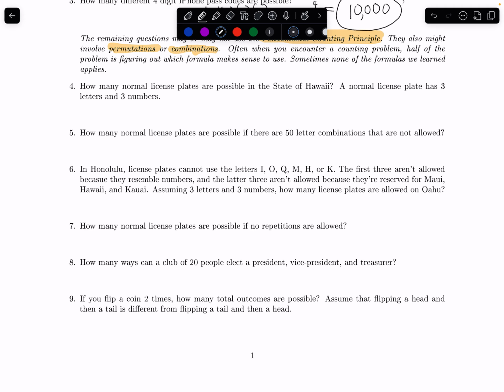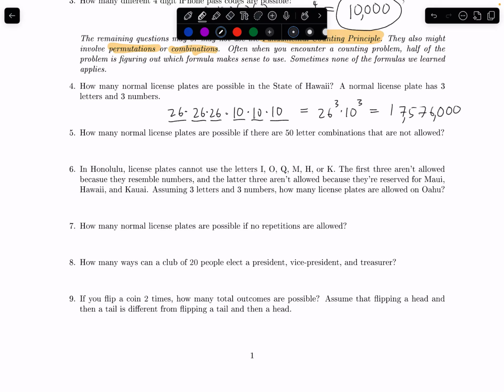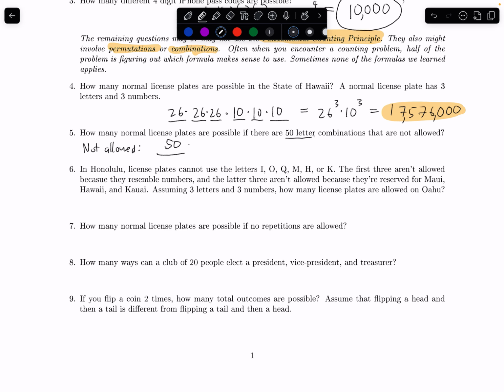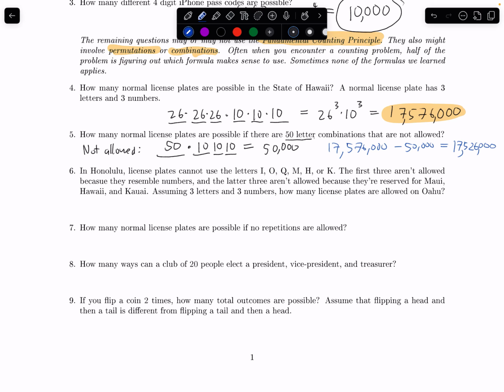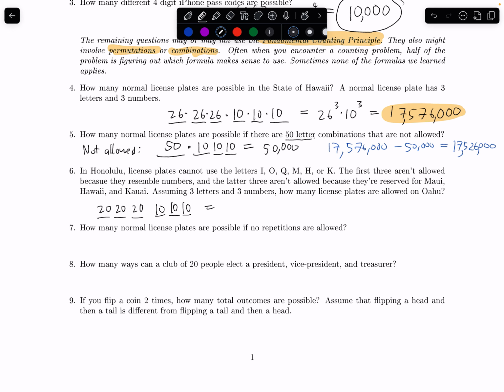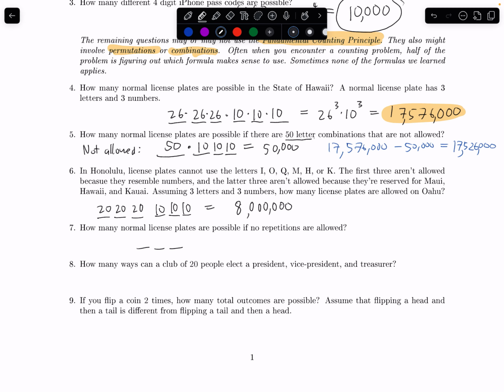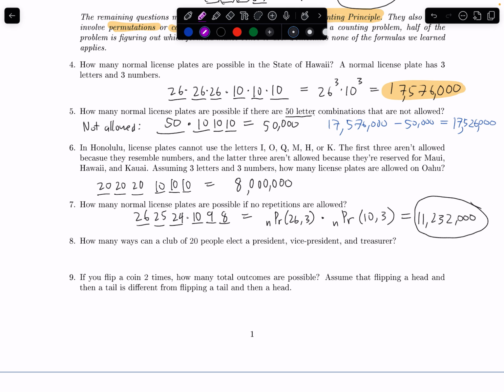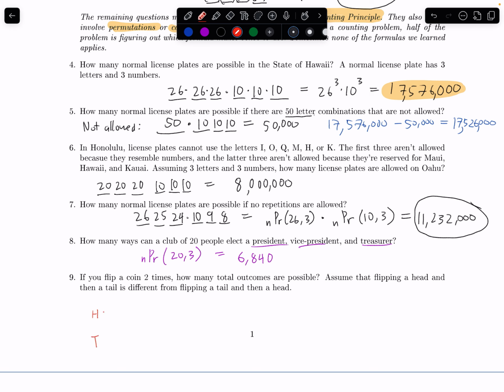12.3 (part 2)